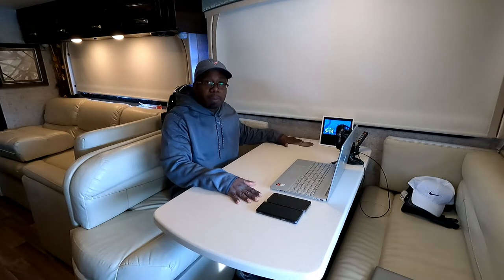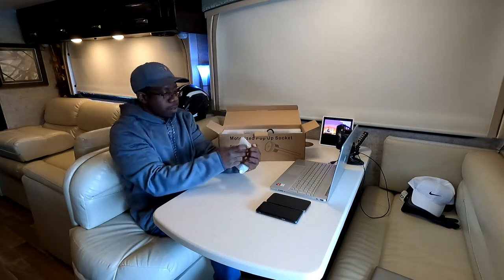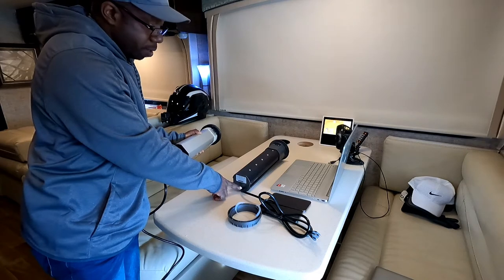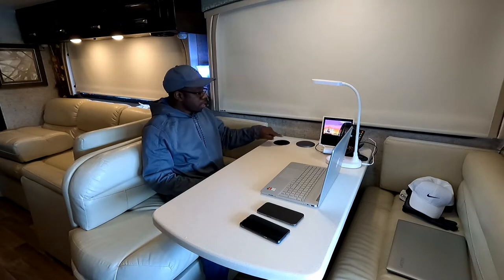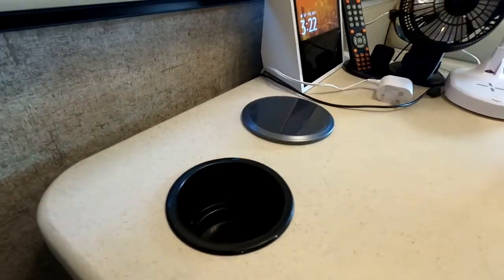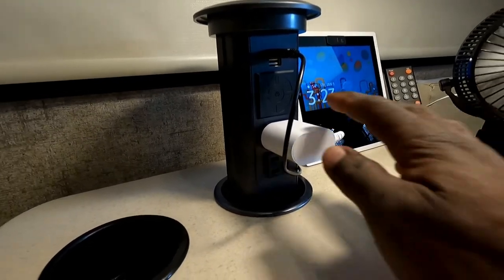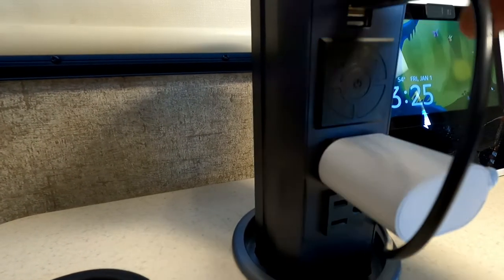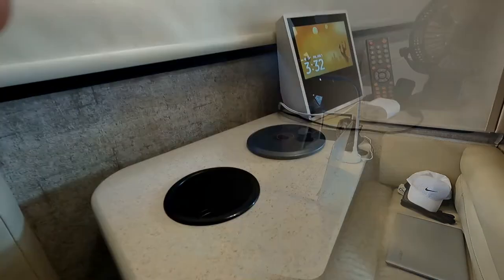Motorized Pop-up Socket Installation with Wireless Charging and Bluetooth speaker.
1. Smart power station, the most outstanding pop up outlet designed with LED lights/ Touch Screen/ Hidden design/ Wireless Charging/ Bluetooth Speaker/ Electricity protection/ Anti-Pinch.

2.Multi-function pop up outlet, 2 US outlet and 2 USB charging station with wireless charging, and comes with Bluetooth speaker function, enjoy playback speaker while charging multiple devices, ideal for kitchen counters, kitchen island, kitchen bar, kitchen remodel project, conference room, conference countertop, desk tops , restaurants, and airports etc.

3.Easy to install , intelligent electrical recessed outlet fit for 4" hole and make sure there is 15" depth for this unit, install in laminate countertops, quartz countertops, granite countertops, perfect item for home, office, hotel.

4.Intelligent surge protector power strip with USB, easy to use, automatic rise /retracts when touch screen, pops up when in use and hides when not in use, keep the desktop countertop clean and tidy and with no messy cables going around.

5.Special decoration for home and office use , latest technology smart product. (Please cautious on its size, the item might larger than your expect.)